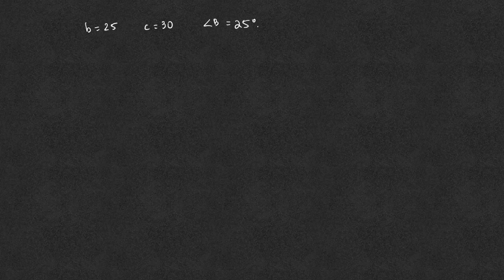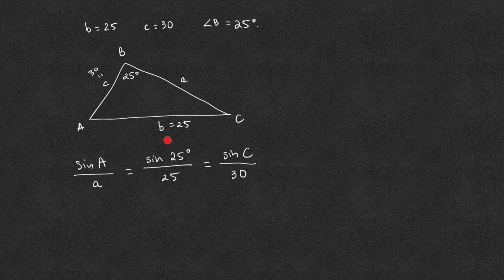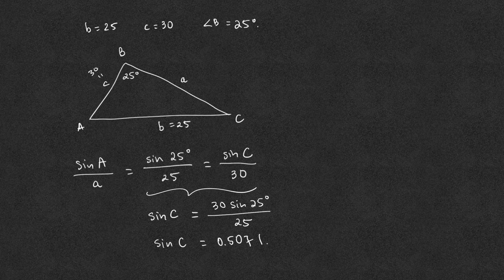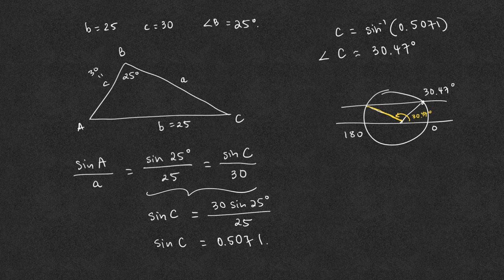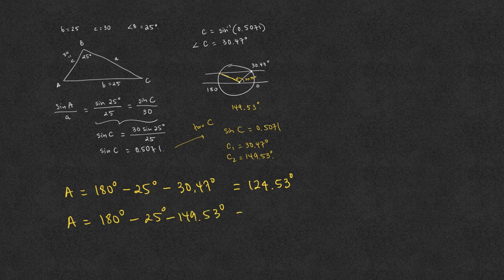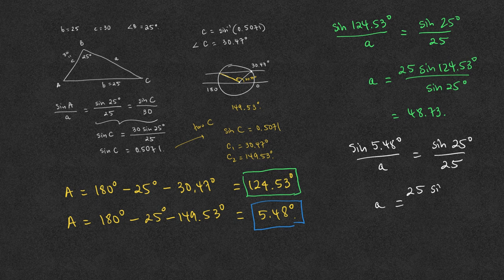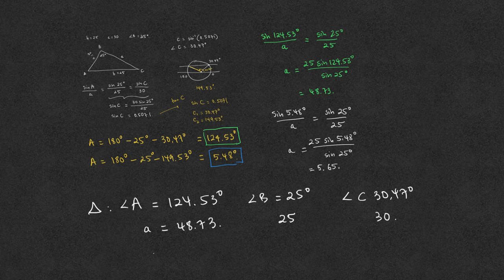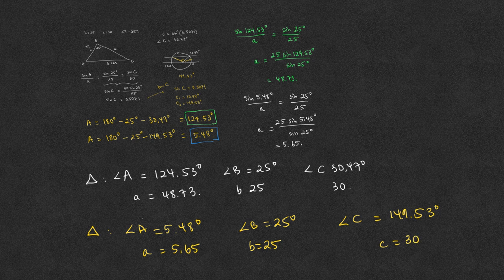M98s0605 Two triangles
Two triangles